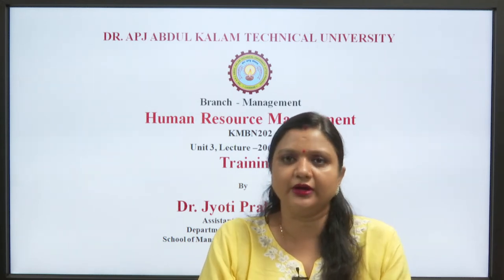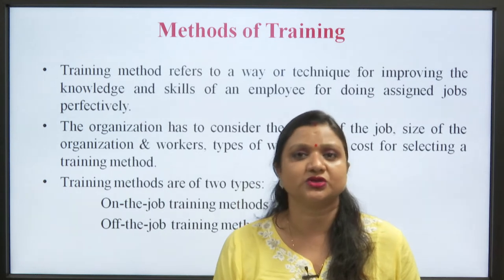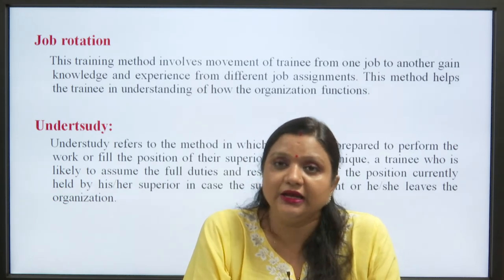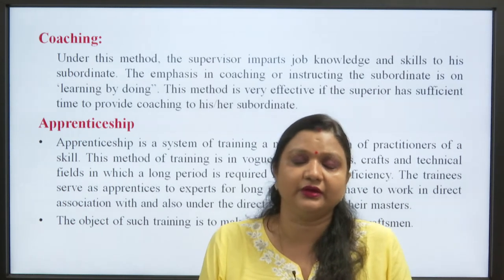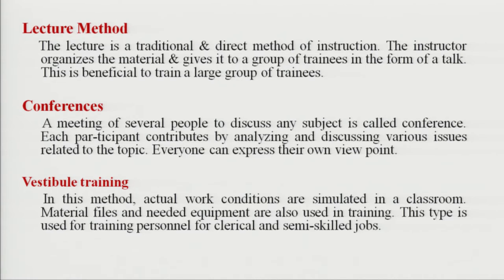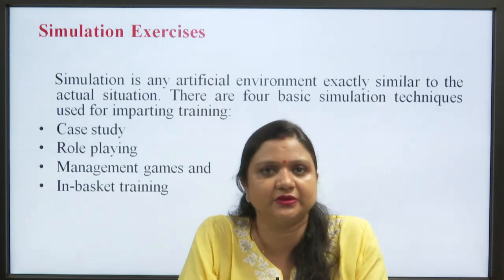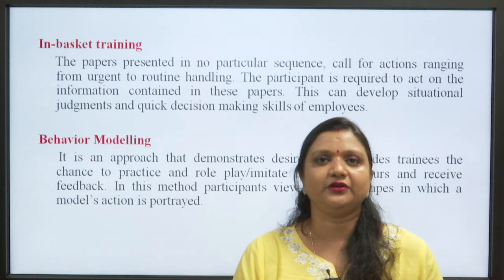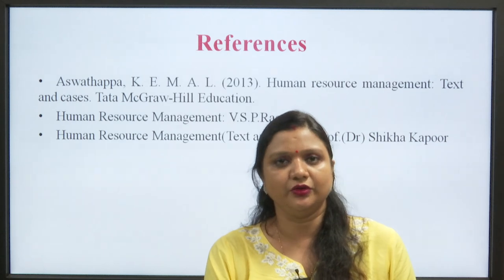Human Resource Management | Training Part-3 | AKTU Digital Education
Human Resource Management | Training Part-3 |